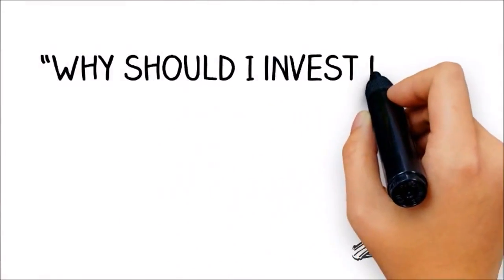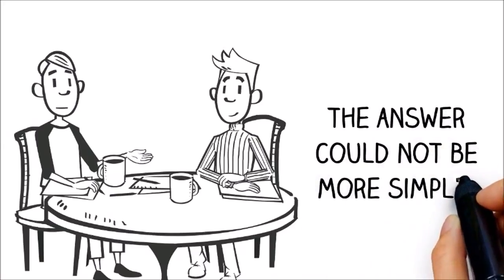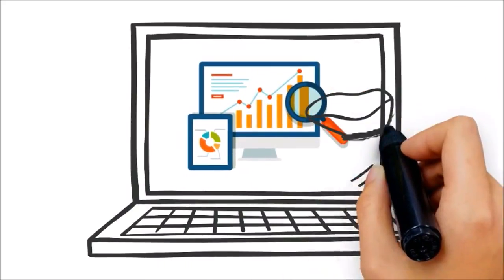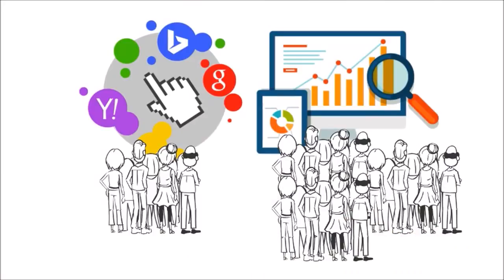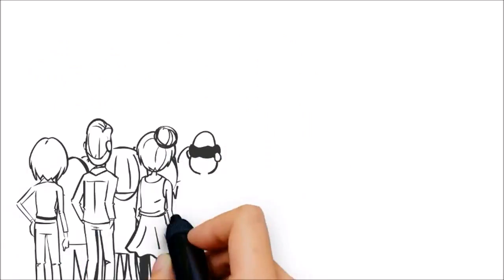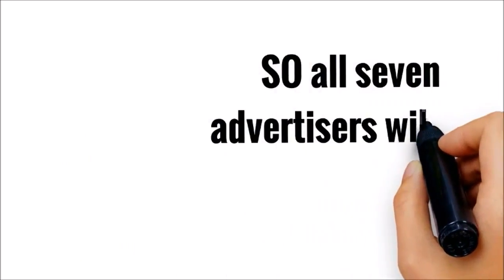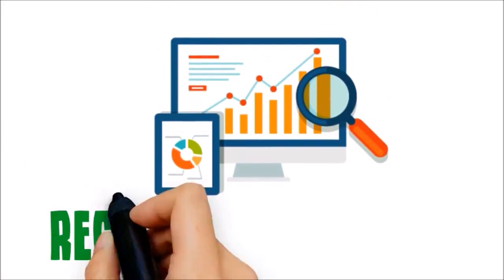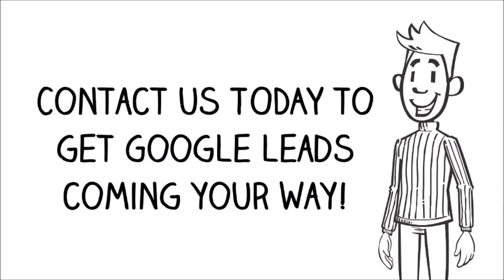Using East Rockingham SEO to advertise products or services on the internet. Phone: 1800 SEO 888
East Rockingham SEO call 1800 SEO 888 today or follow one of the below links, for more detailed information about East Rockingham SEO.

With East Rockingham SEO as our main business focus, we stronly believe that Internet Marketing, Online Marketing, Niche Marketing and Sales Marketing are all forms of selling that can be implemented and made very profitable using the web.

The internet marketing niche is how you may attempt promoting and marketing your individual products or services. This can be a very crowded market place, so you'll have to work quite hard and wise to break though this challenging marketing field. It’s a world full of gurus and wise men and woman who have been playing and succeeding the game for a long period.

This doesn’t imply that it is impossible to take advantage of the Internet marketing niche, because the opportunities are infinite and presently there for you to captilise on. This is a world still built on demand and that means that if you have services or products that can contend and if you will find the desire to experience the marketing game with all the big boys then you can certainly be successful at Internet marketing.

EAST ROCKINGHAM SEO :
00:00:05  East Rockingham SEO
00:00:15  Garden Island SEO
00:00:26  Safety Bay SEO
00:00:37  Waikiki SEO
00:00:47  Warnbro SEO